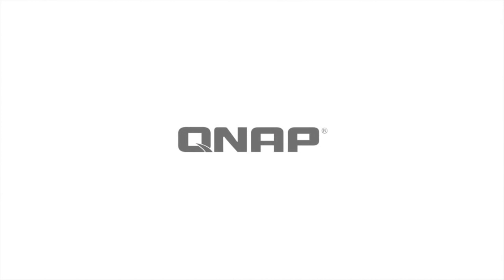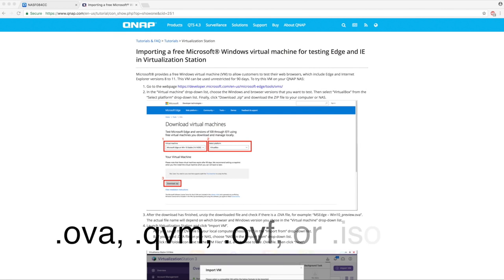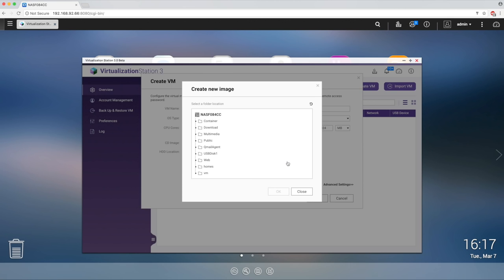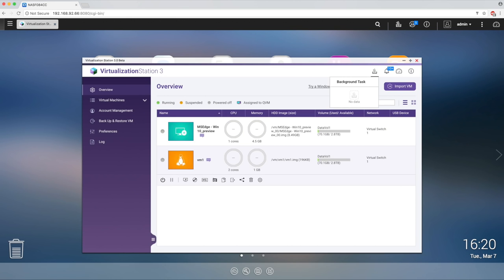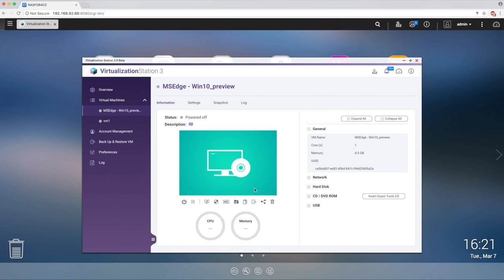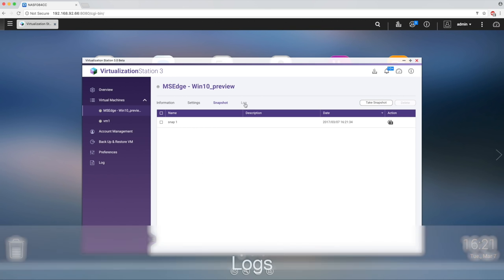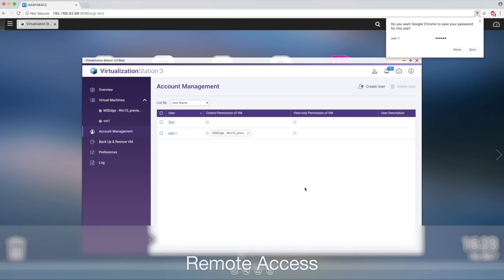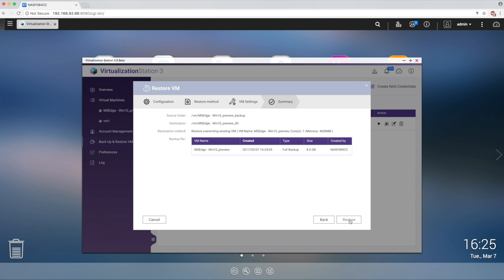QNAP Virtualization Station 3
QNAP's Virtualization Station enables virtualized desktop environments and operations on your NAS. With the revamped industry-leading and easy-to-use interface, you can easily run multiple Operating Systems and centrally manage and monitor all Virtual Machine deployments. Output your Virtual Machine through HDMI and use your NAS as a PC. Even connect Ethernet interfaces, USB Devices, and an external GPUs directly to any Virtual Machine.